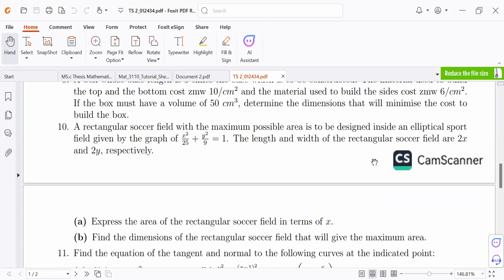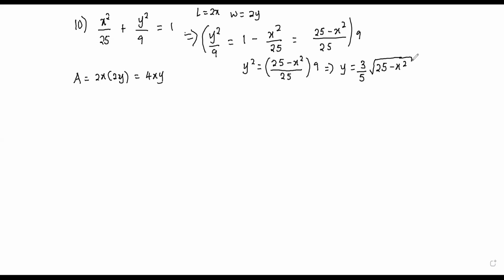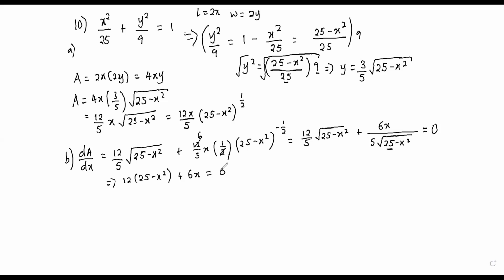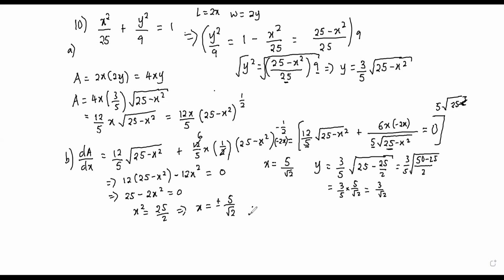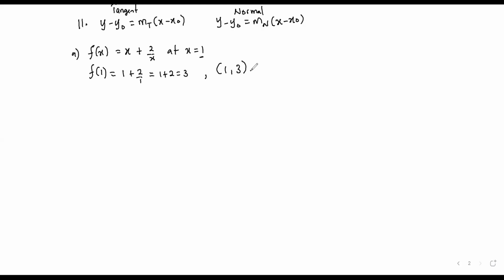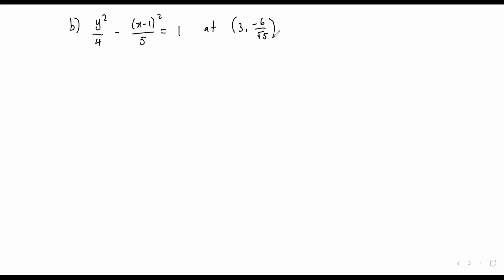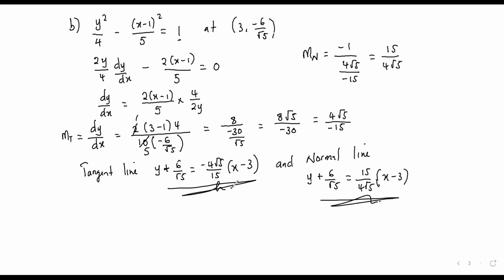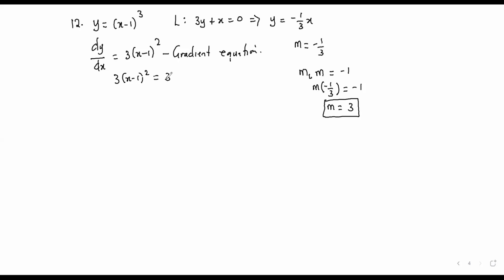Application of derivatives, engineering maths sheet 2 Q10 Q11 Q12